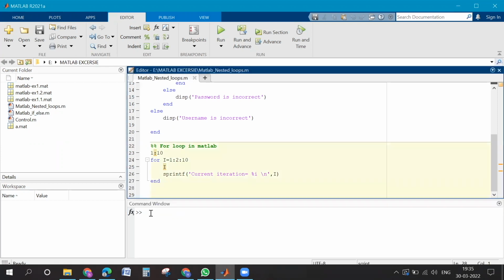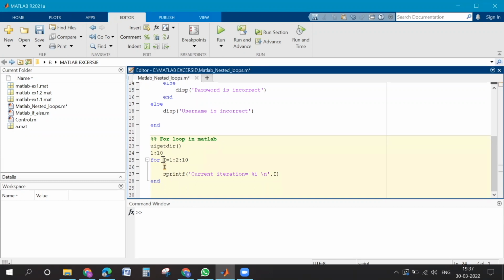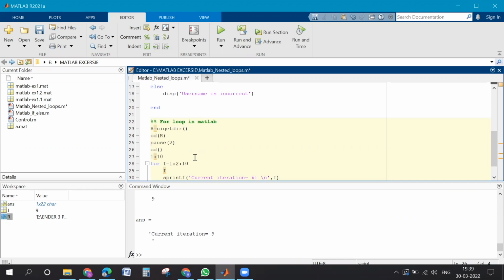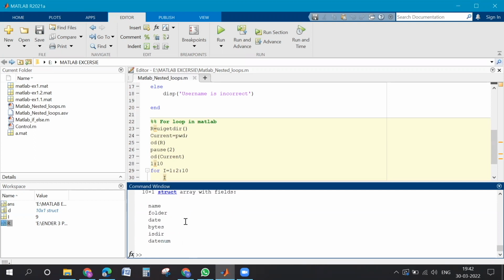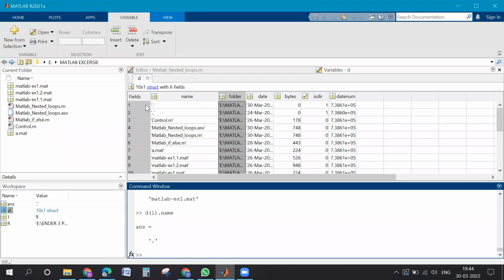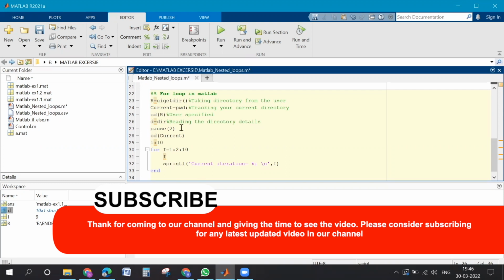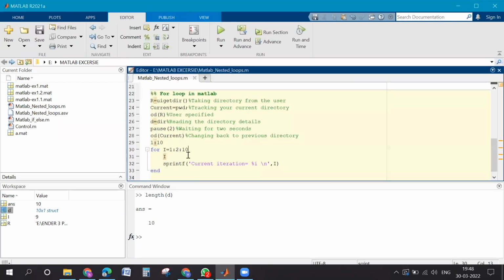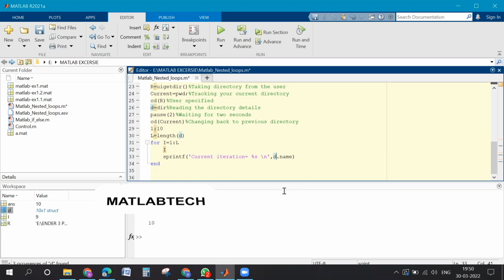MATLAB BASICS PART 9 | FOR LOOP INTRODUCTION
In this tutorial we have introduced for loop concepts in MATLAB. We have done a detailed discussion on the topic. We have see how the for loop and looping logic works in MATLAB. In the subsequent videos we have also done a detail analysis on the for loop and looping statement in matlab.

Please use the comment box to share you views and suggestion so that we can improve your experience learning MATLAB.